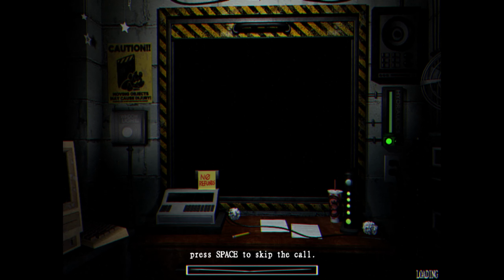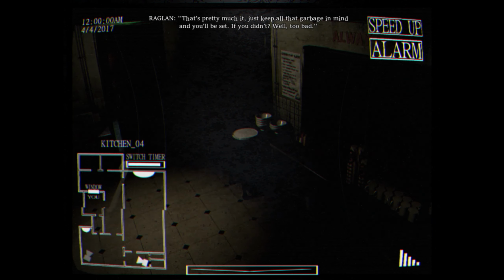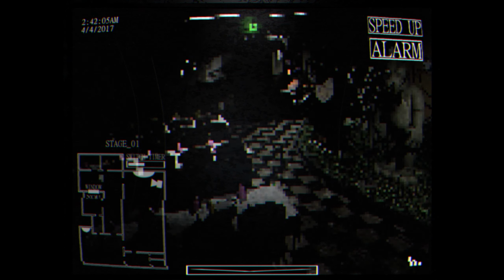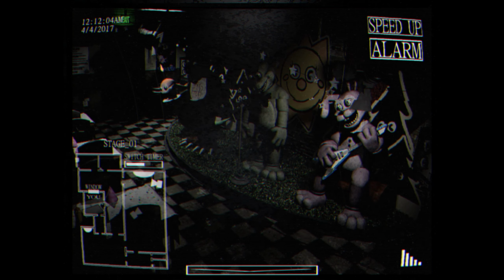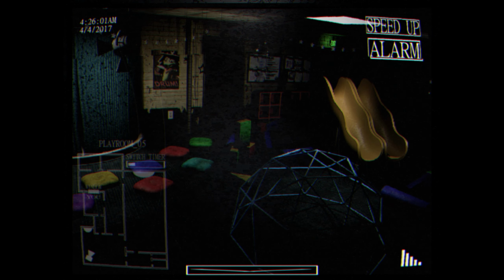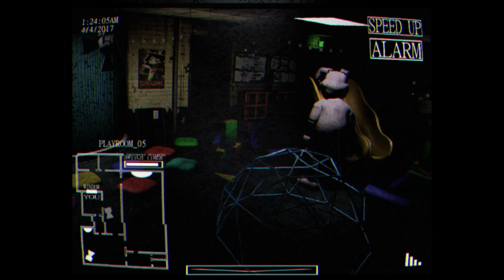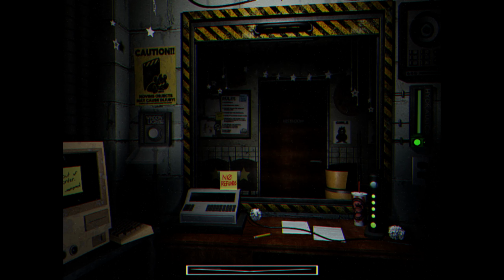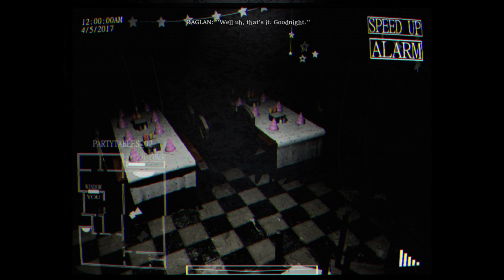Graveyard Shift at Freddy's is PEAK fnaf (and it scared me)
Genuinely one of my favorite fnaf fan games, and definitely my favorite as of late since I don't usually make videos on fan games. I might come back and finish night 2, but at this point I might as well just wait for the full version.

Also I really need to finish return to bloody nights, but that game also messed with me so idk. 10 likes and i'll do it.

(windows flags it as a virus, but I don't think it is)